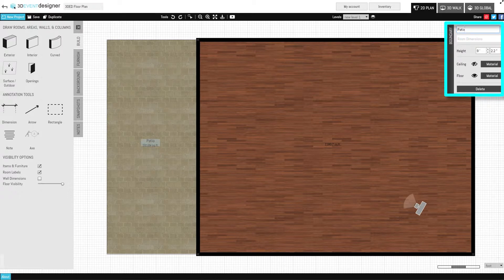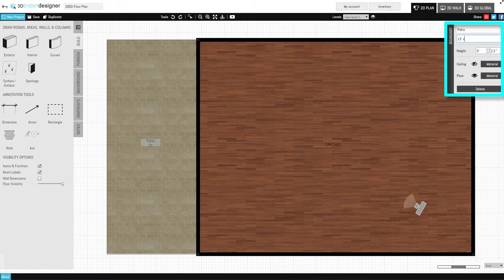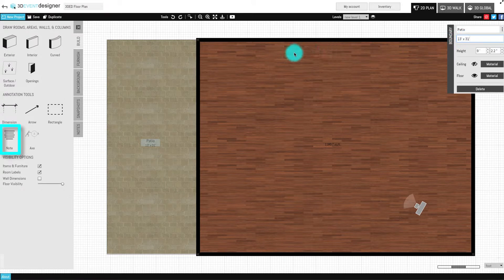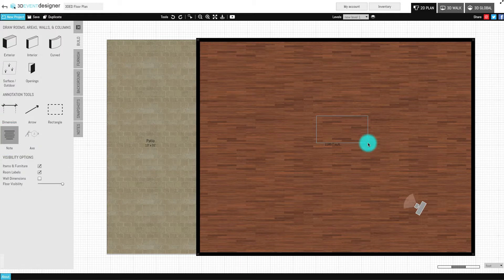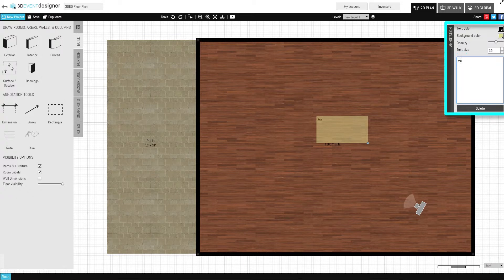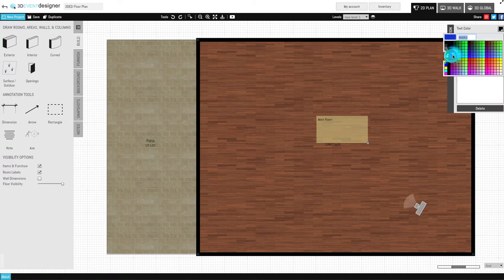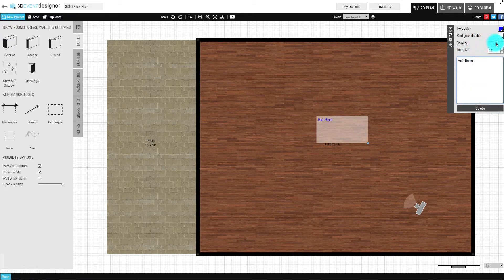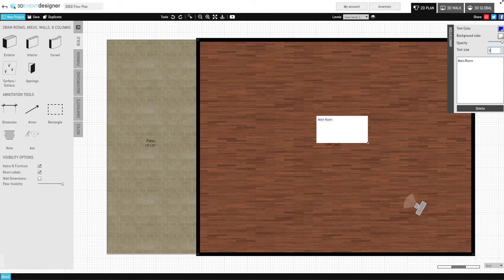How To: Label Rooms & Areas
This is a 3D Event Designer Tutorial that teaches users how label rooms and areas.